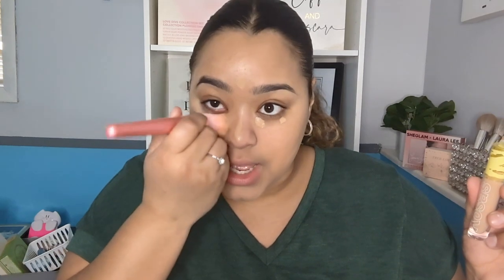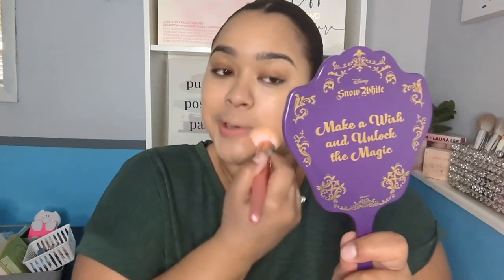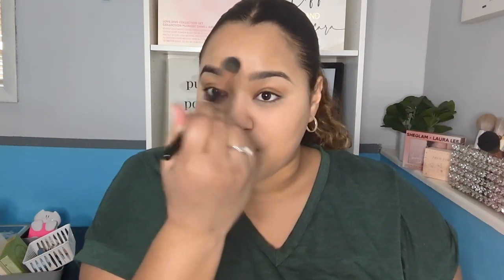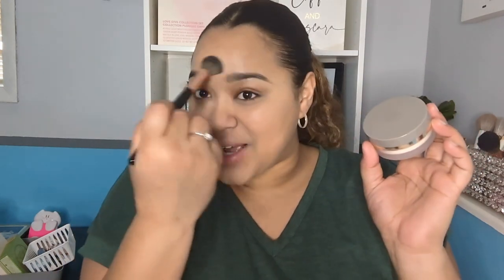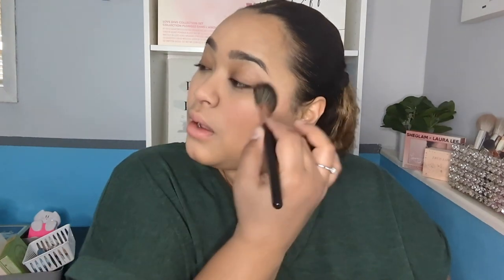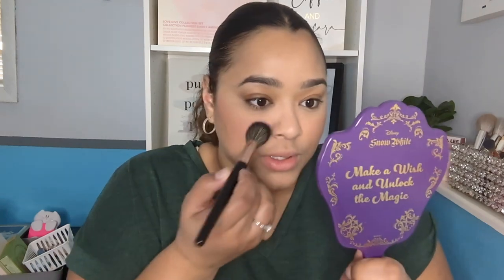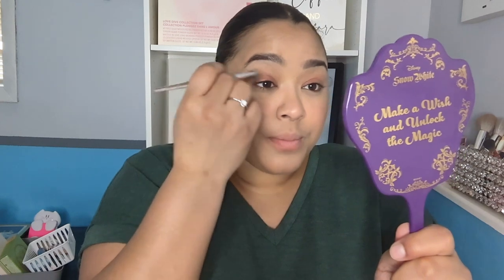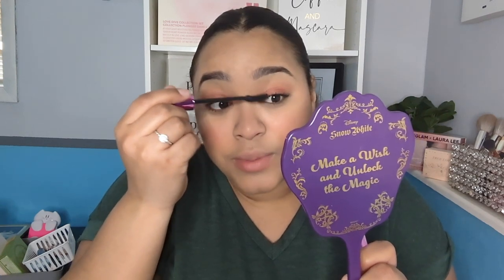EASY EVERYDAY MAKEUP ROUTINE // 10-15 Minute Routine 2023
Hey everyone!!! Today we have my everyday makeup routine! I literally wear this ALL of the time! It's insane how complicated a makeup routine can get but this is is easy and can take me 10 minutes but of course I was talking through a lot of it which is why the videos a little longer than that! Anyway! I hope you guys enjoy! Let me know your go to product for your everyday makeup routine!

Stylevana: INF10MARISSA

Makeup_Marissa612

What I’m Wearing:
~Essence Prime+ Studio Hydrating Primer
~Nyx Plump Right Back Plumping Serum + Primer
~Sephora Best Skin Ever Longwear Foundation: 33N
~Kosas Revealer Concealer: 06
~Complex Culture Set Go Translucent Setting Powder: Clarity
~Kosas Cloud Set Setting Powder: Comfy
~Sheglam Sunside Bronzer: Midsummer
~Essence Pure Nude Baked Blush: 06 Rosy Rosewood
~Kokie Refresh Hydrating Setting Spray
~Ulta Beauty Brow Gel: Clear
~Milani Precision Brow Pencil: 150 Espresso
~Colourpop Dreams Come True Pressed Powder Palette
~Essence Lash Like a Boss Instant Volume & Length Mascara
~Colourpop x The Muppets Glowing Lip: Warm Up Guy
~Sephora Makeup Setting Spray